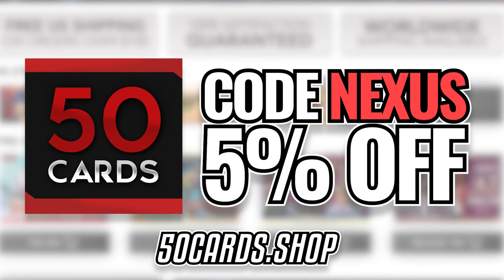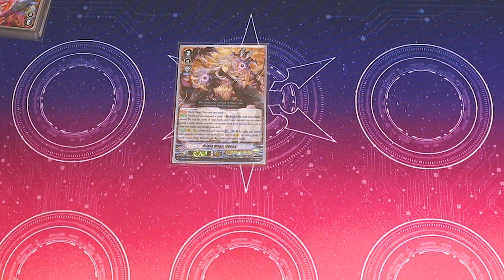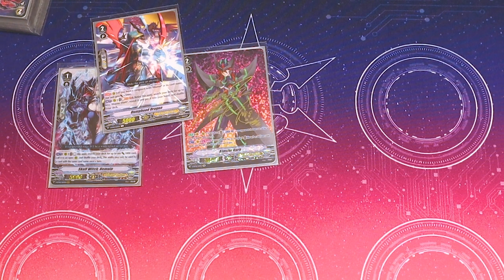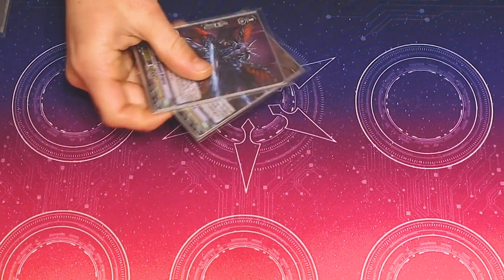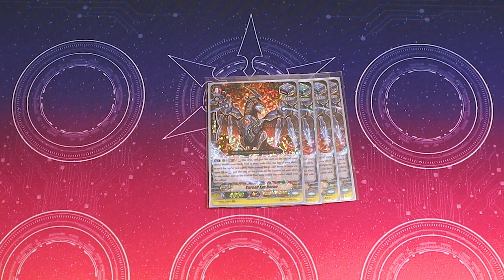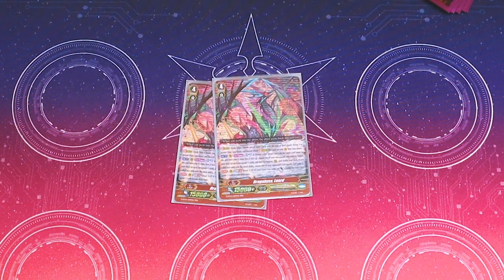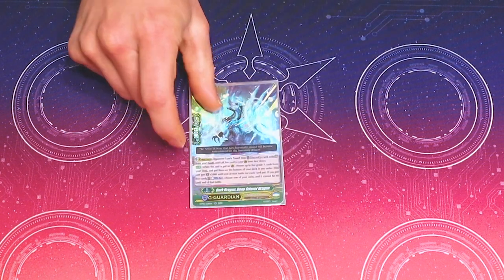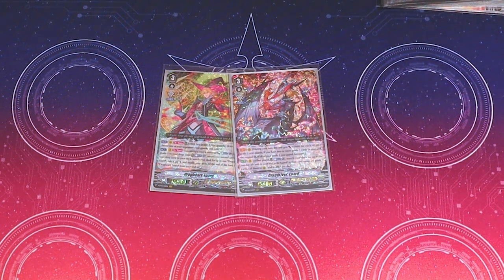UPDATED! Luard Deck Profile! | D-VS06 Premium | Cardfight!! Vanguard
Miles is back with his Premium Luard, Shadow Paladin Deck Profile! Dragprinciple Morfessa is still good and some new support just helps with the consistency. Here's the January 2023 update for Luard. Enjoy!